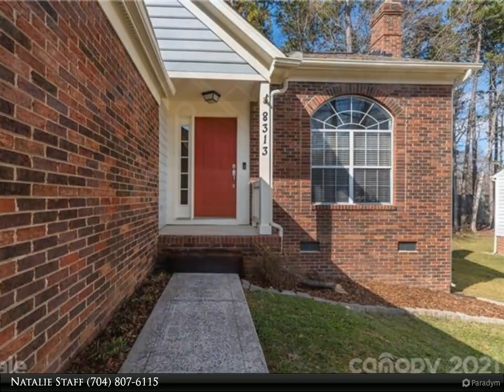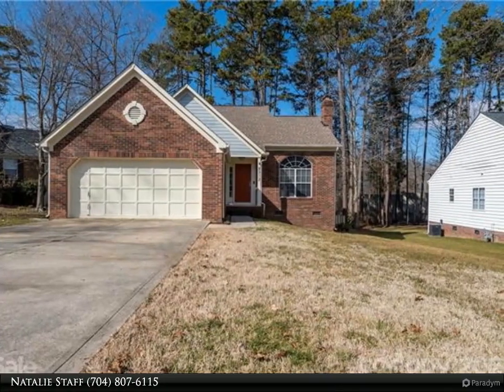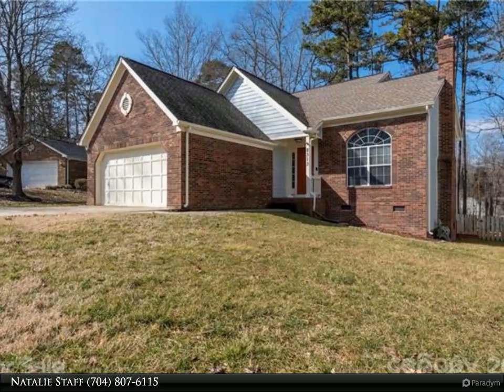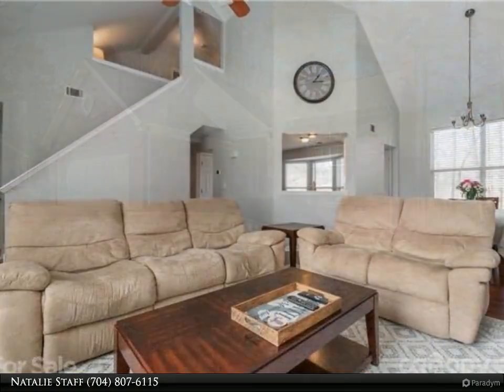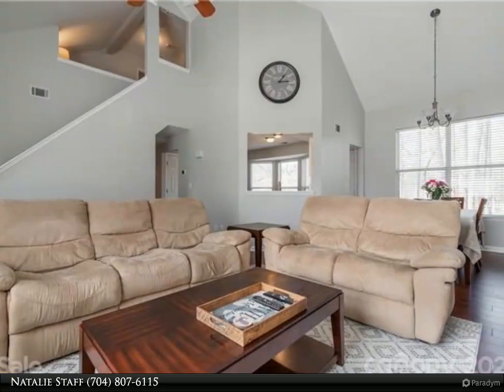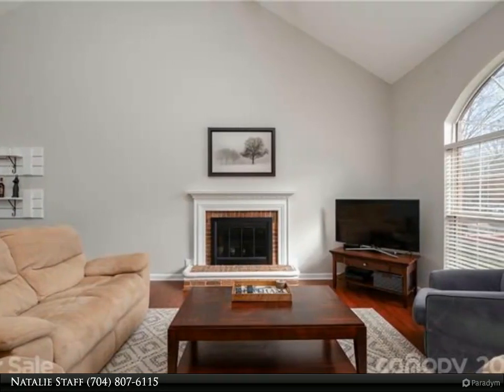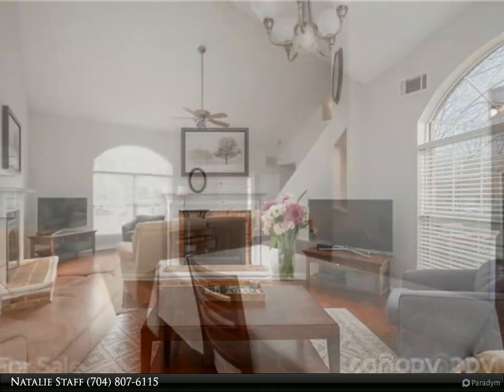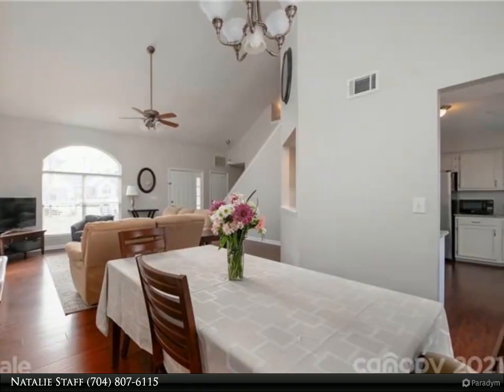Realty ONE Group Select - 8313 Belstead Brook Court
8313 Belstead Brook Court
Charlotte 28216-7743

Welcome home to this gorgeous, open floor plan nestled on a cut-de-sac in highly sought after Wedgewood. Home is freshly painted inside and out, beautiful and open kitchen with granite countertops, and central vacuum system in home. Vaulted ceiling in living room with fireplace is the perfect spot to cozy up next to the fire, or opt for an outdoor fire in the backyard's fire pit. Close to 485 and 77 freeways, Mountain Island lake, less than 20 minute drive to Uptown Charlotte AND CLT airport. Home has been very well maintained and loved for. Come see for yourself and hurry, this one won't last long.

2 full bath, 1 half bath

Natalie Staff
Realty ONE Group Select